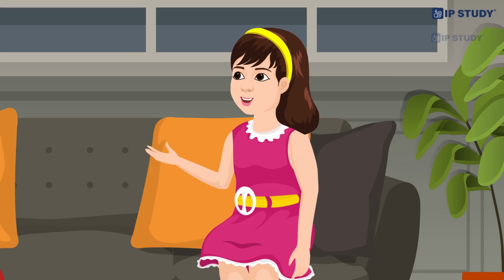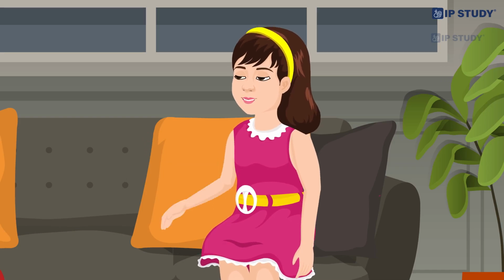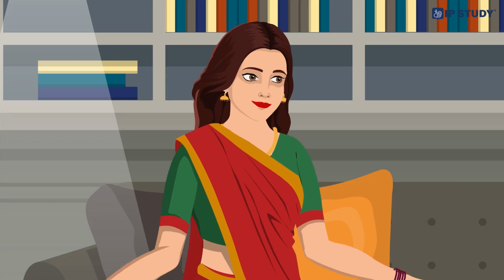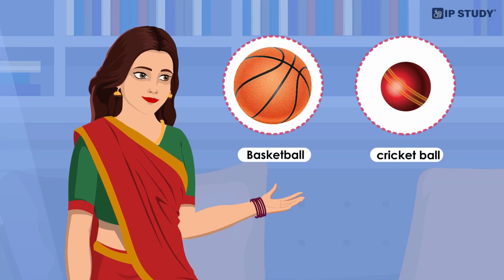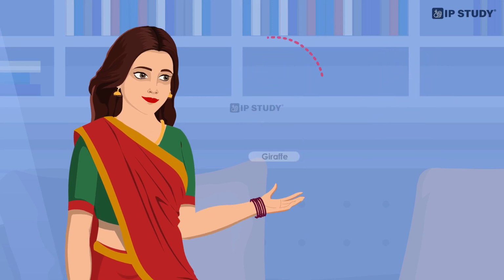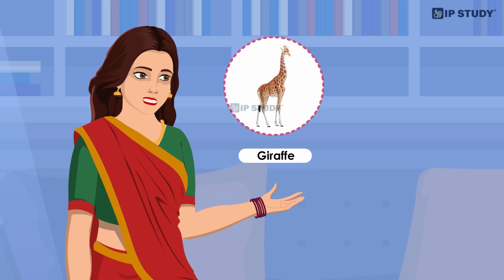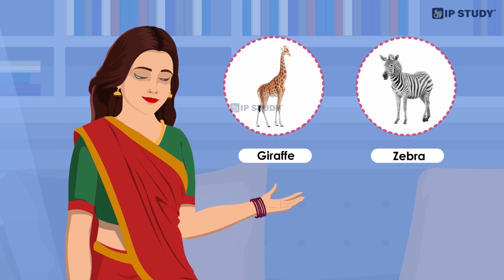Comparisons | Eminent English Grammar Grade 2 | Chapter 10 | IP Study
Big, bigger, biggest! This lesson teaches students how to compare things using comparative adjectives. Learn when to use -er and how to make comparisons the right way!

Topics Covered:
 ✔️ Understanding comparative adjectives
 ✔️ Forming comparisons correctly
 ✔️ Using comparisons in sentences